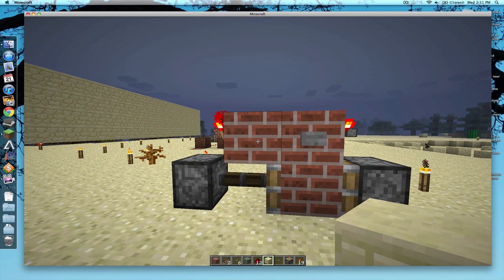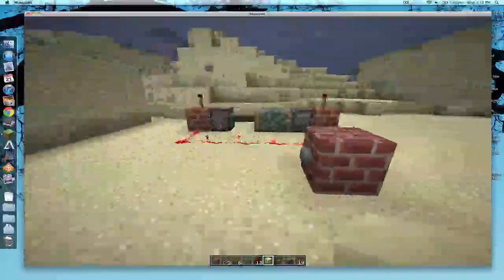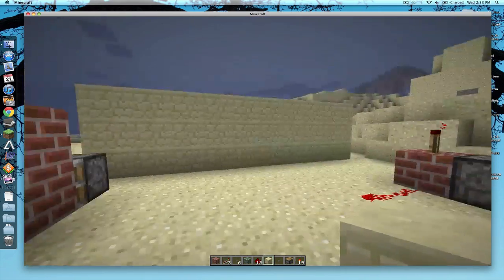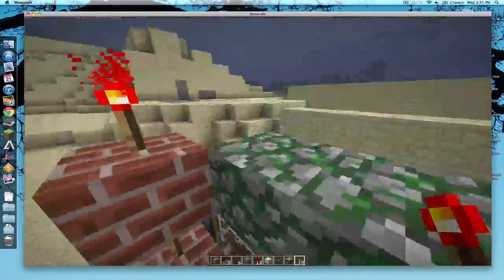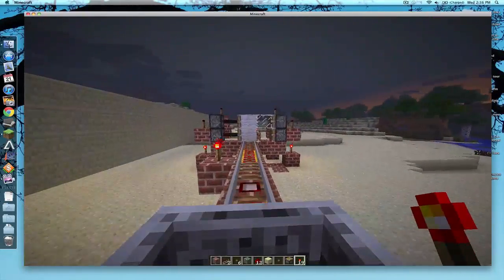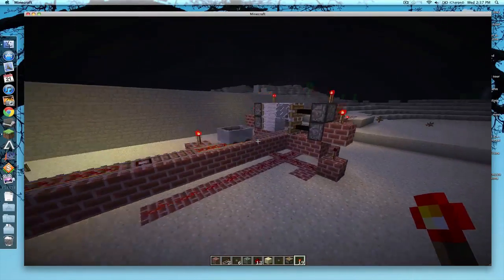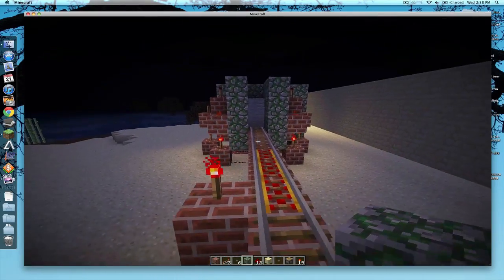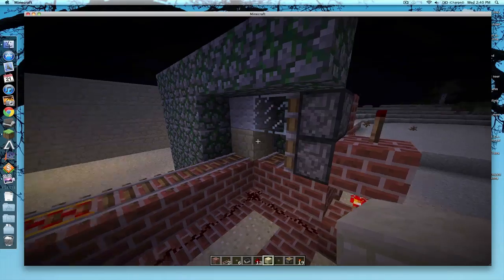Minecraft: Fun with Flipflops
I  play around with some flip flops and come up with a new and unusual use for the basic piston T-flipflop.